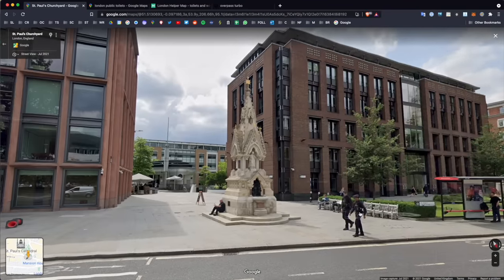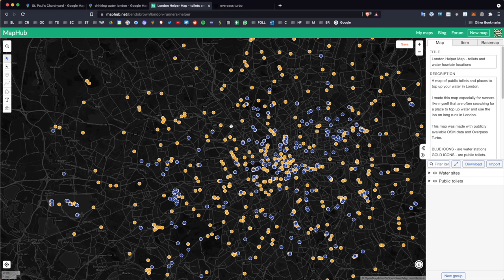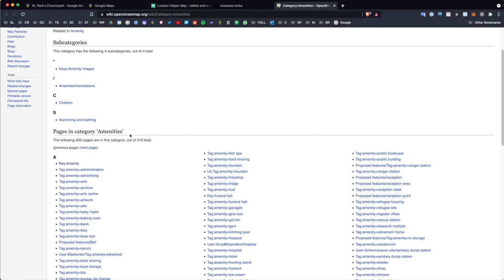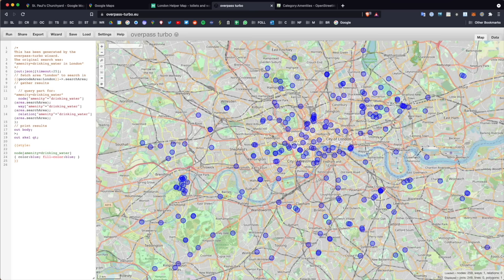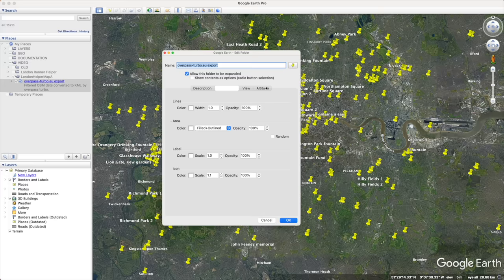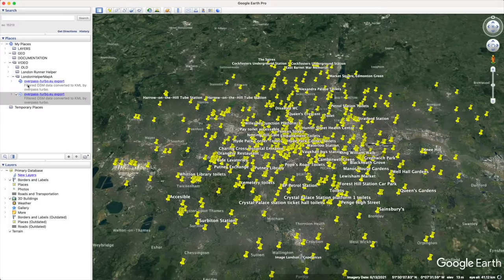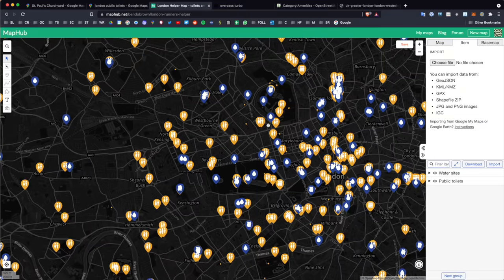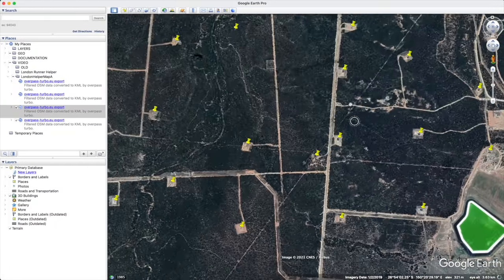OSINT At Home #10– How to map anything with freely available location data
This tutorial is part 10 of the OSINT At Home series. It covers how to make custom maps with publicly available data on anything. For example, you can create a map like this one I have created on public water fountains and public toilets in London, which I use to plan my runs

I have also included a few examples in the video, such as mapping CCTV cameras in Munich, or gas well sites in Australia. Please do look around the wiki that I have linked to, as there are lots of opportunities to collect and map data based on what you are investigating, researching, or interested in.

The tutorial specifically covers the use of Overpass Turbo, which allows you to query the Open Street Map (OSM) database and export those points as a KML, GPX, GeoJSON or other file types so that you can load it into Google Earth or any other map platform you use. I have also covered some frequently asked questions in this tutorial, such as how to put a kml or kmz file in Google Earth, which is as simple as a ‘drag and drop’, and I have also covered how you can upload these datasets into a free to use platform called MapHub, where you can create public or team maps for your hobbies, research or projects.

It should be noted that all data, from any source, should be verified before being relied upon. For example, I checked the locations of CCTV cameras or water drinking points by viewing them through Google Street view. However, there may be some limitations to it as some of those amenities might be closed or removed – so always good to check your data.

The OSINT At Home series is useful for those looking to find digital breadcrumbs and pick up some methods of open source intelligence (OSINT), digital investigations and good old plain research. No matter who you are, or where you are in the world, you can follow these tutorials from home with publicly available information to answer questions such as who, what, where and when.

SUPPORT ME:
Please do consider supporting this content so I can create more and keep it free, independent and accessible to everyone in the world

MY SETUP:
Apple Macbook Pro 16-inch
Logitech MX Anywhere 2 mouse
Blue Yeti USB microphone

CREDITS FOR THIS TUTORIAL
Imagery: Google Earth/Landsat Copernicus
Data: OpenStreetMaps
Music Intro: World’s Fair – God Mode

QUERIES AND CODE LINES USED IN THIS TUTORIAL
Drinking water search: amenity=drinking_water in London
Public toilet search: amenity=toilets in London
CCTV Camera search: man_made=surveillance in munich
Petroleum well search: man_made=petroleum_well

Drinking water style colouring
{{style:
node[amenity=drinking_water]
{ color:blue; fill-color:blue; }